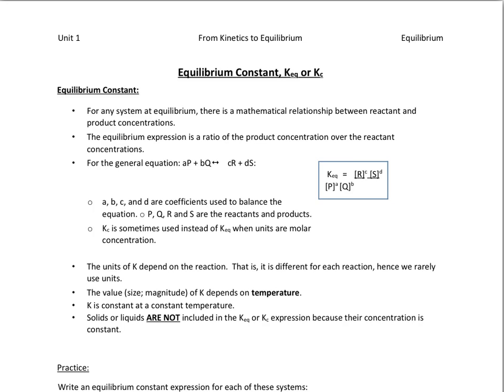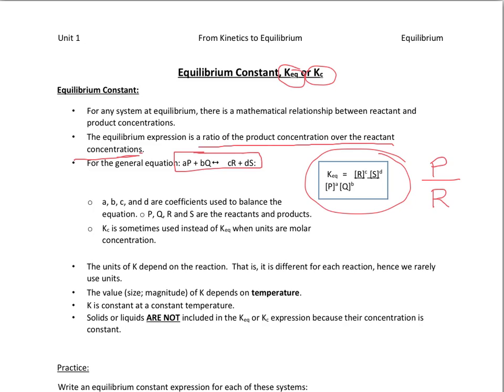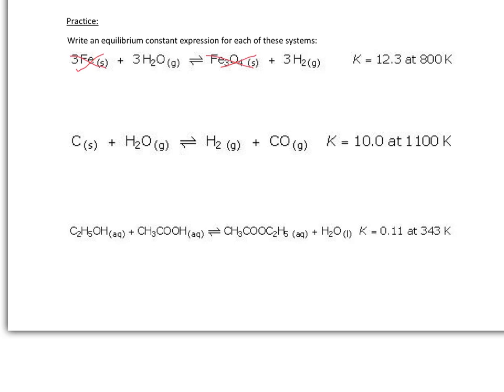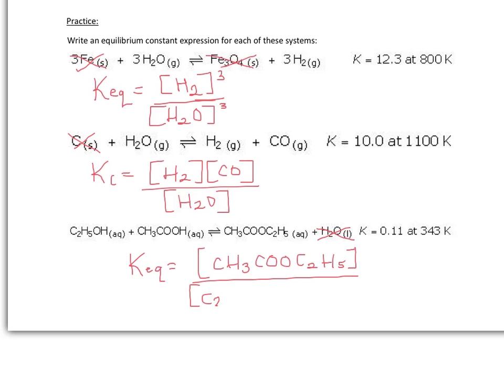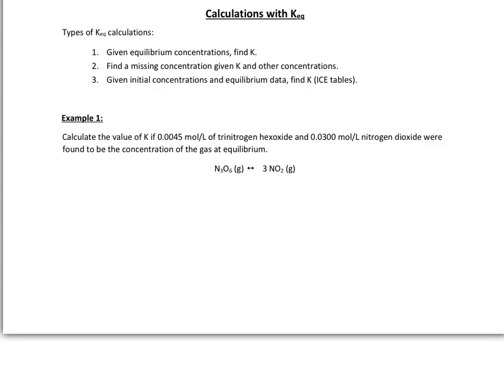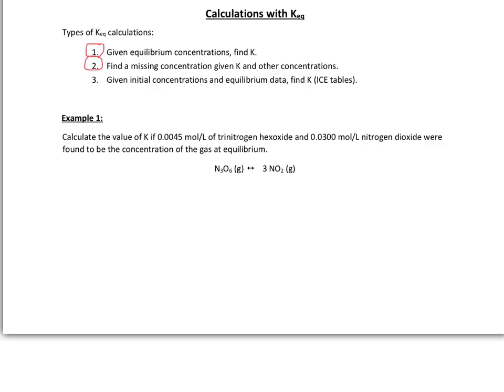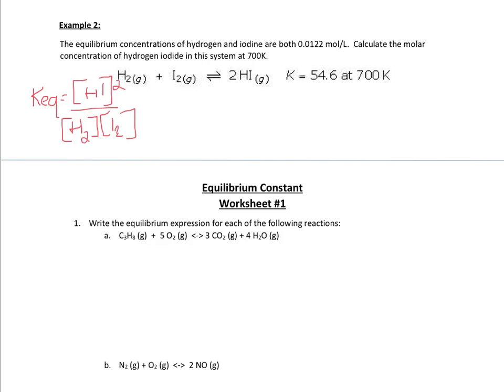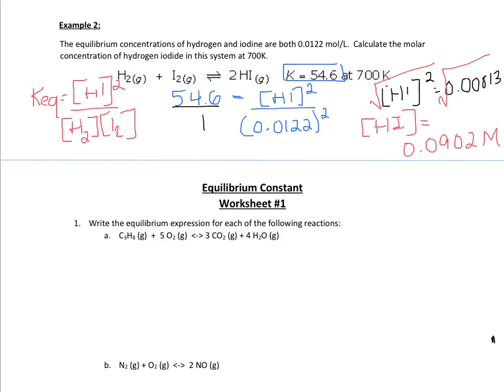Eqbm L3 - Intro to K